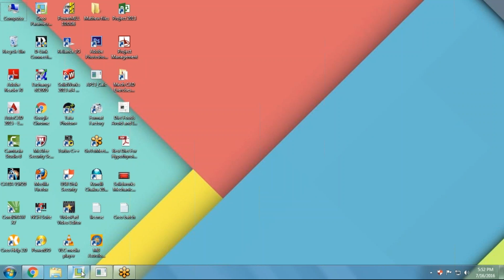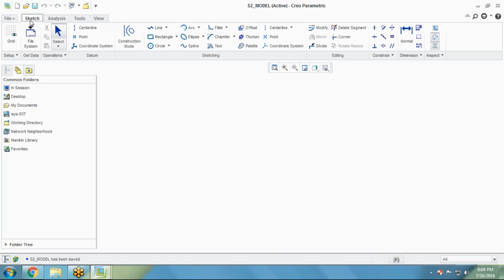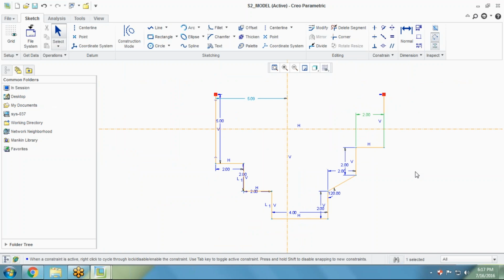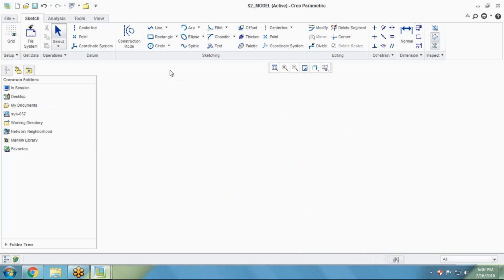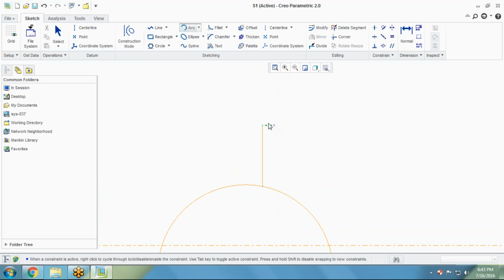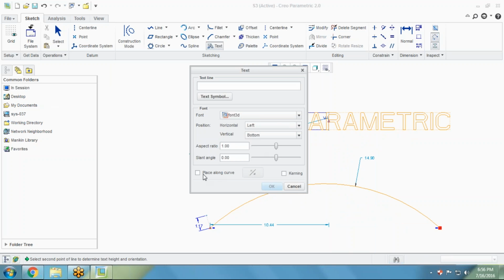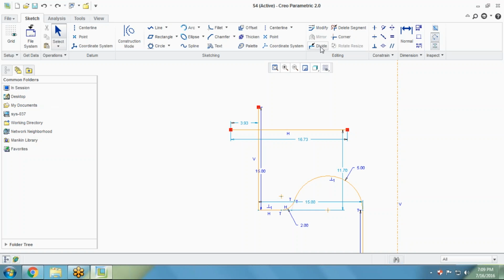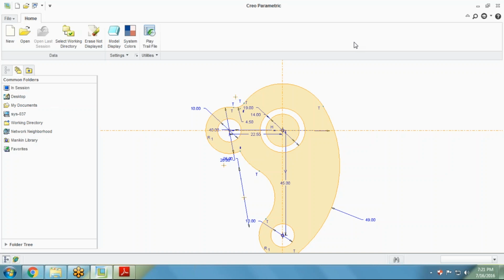Creo Training & Tutorials | Sketcher Workbench basic and advance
Creo Parametric 2.0
Complete Tutorial | Sketcher Workbench
In this video, we are going to explore the complete toolbar capabilities of CREO parametric 2.0.